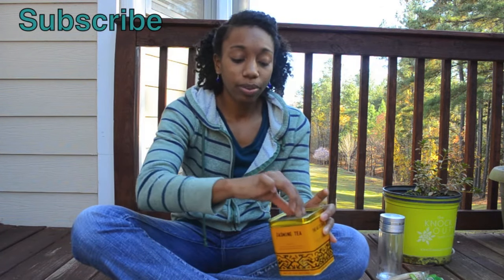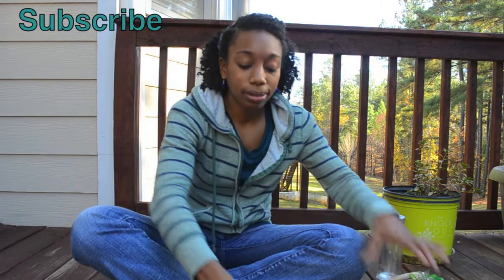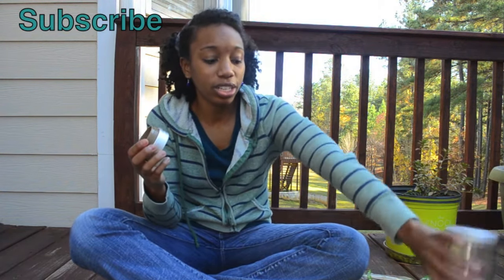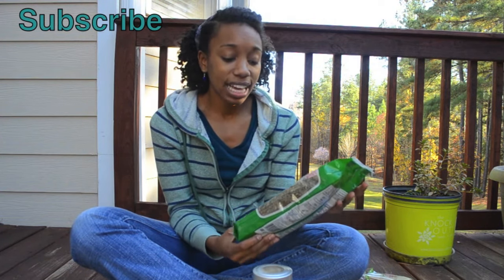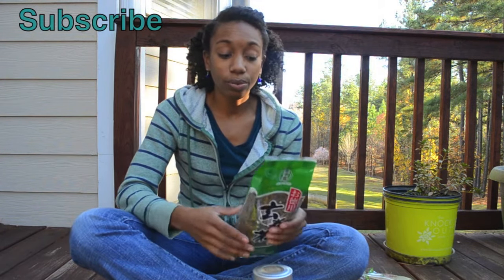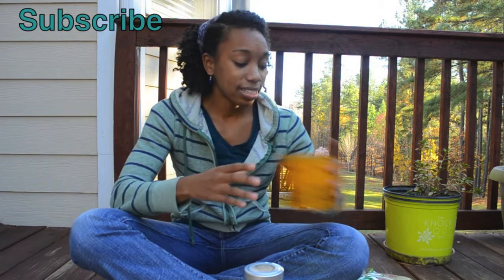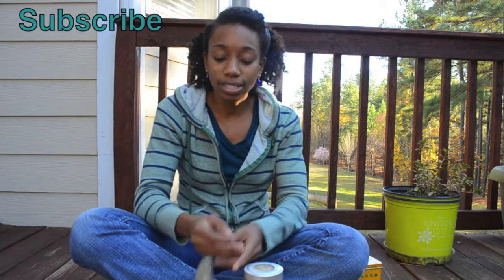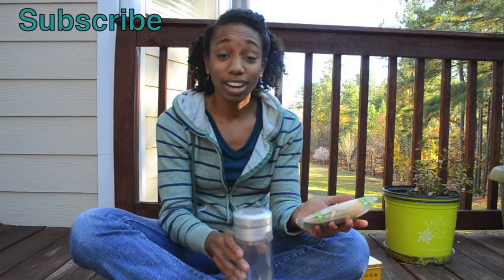Nutrition Talk #6: Importance of Tea In Your Diet!!